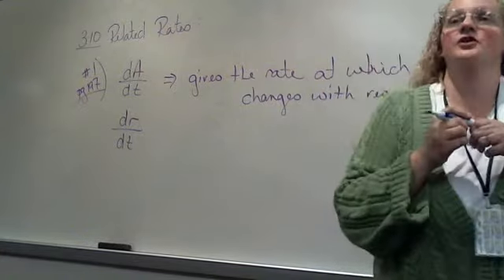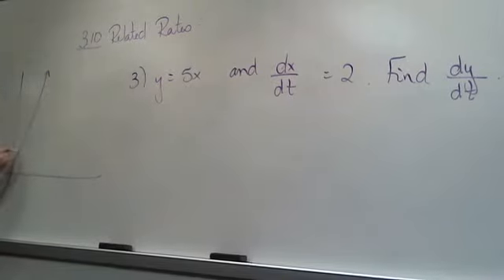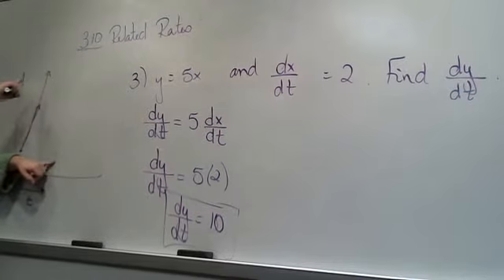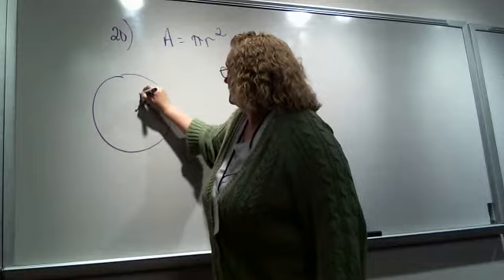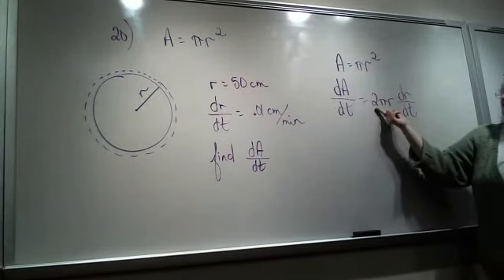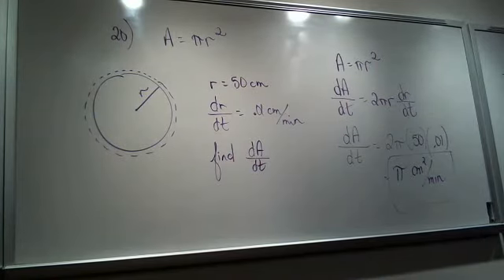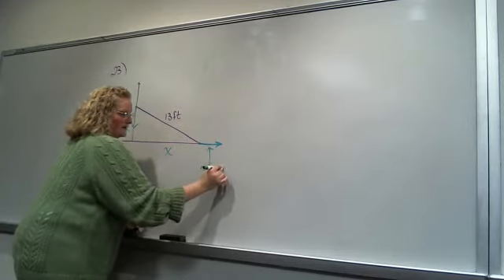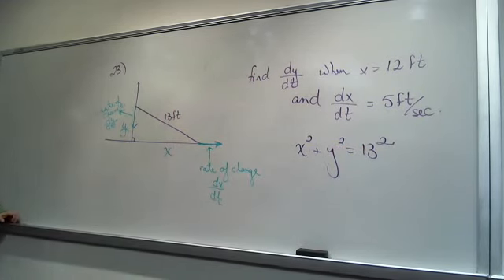Math 170 Ch. 3.10 P2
This Chapter 3.10. Part 2 of 5